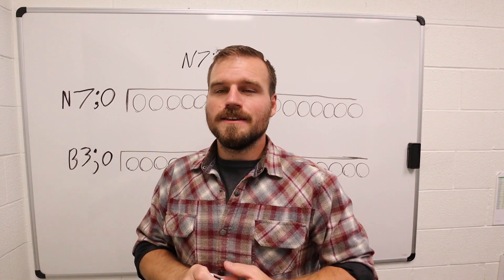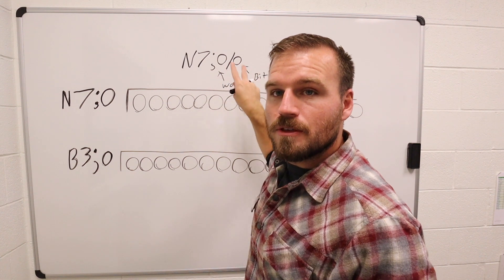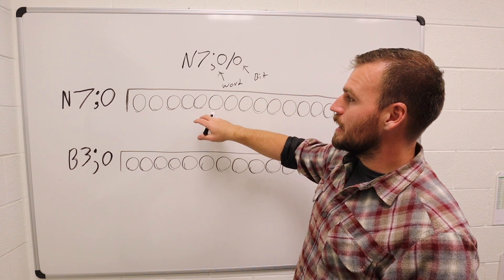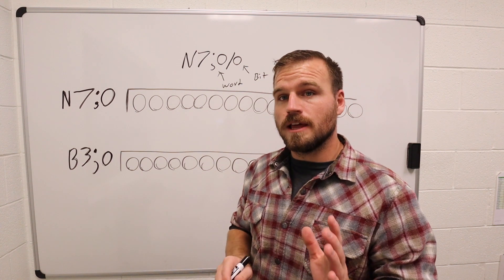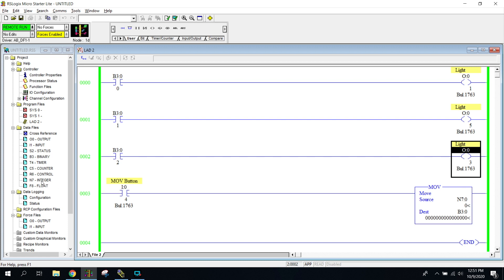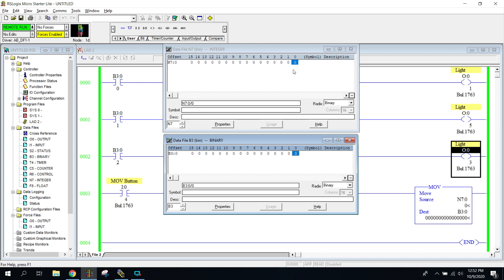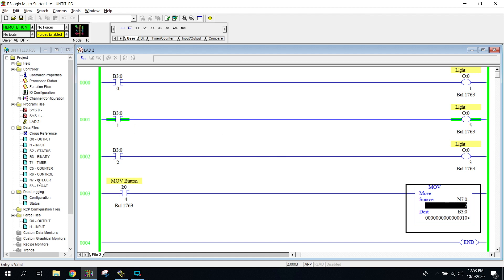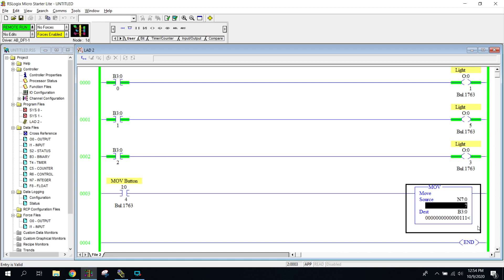Allen Bradley PLC - Turning on bits with Binary